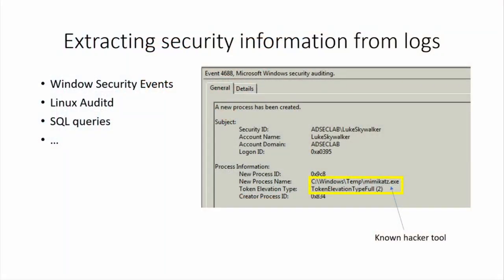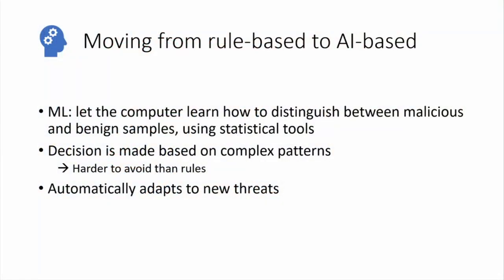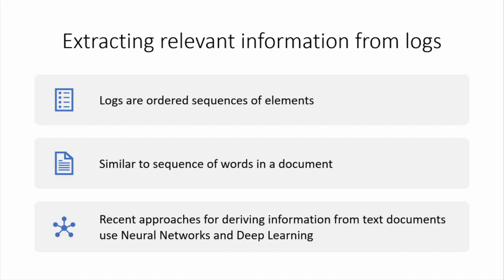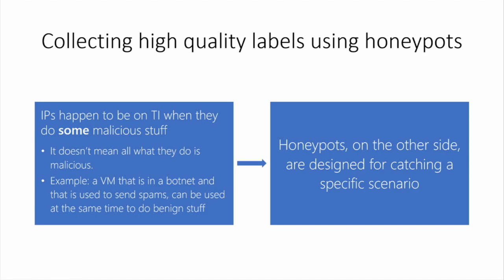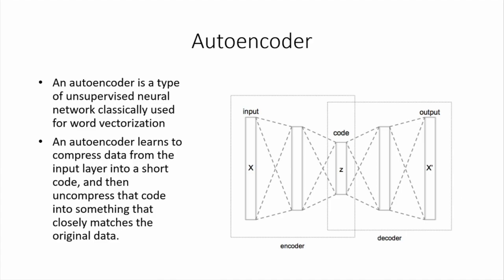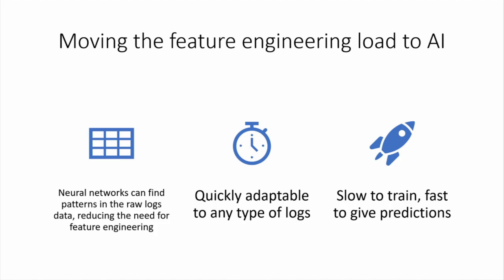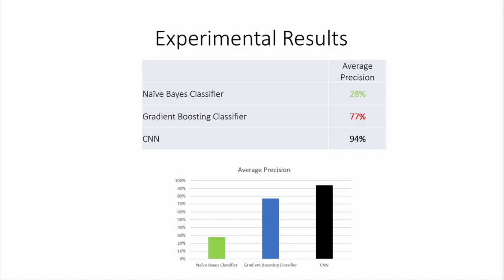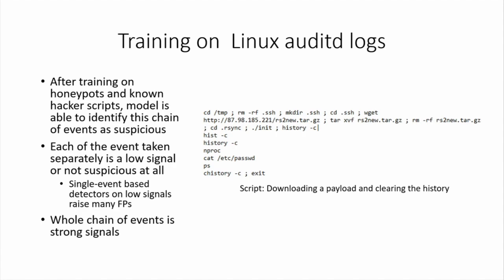BlueHat v18|| Malicious User profiling using deep neural networks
Roy Levin, Microsoft
Mathias Scherman, Microsoft
Yotam Livny, Microsoft

As a Cloud Security provider, Azure Security Center collect logs from various services, that contain potentially vast security information. However, parsing them to extracting the most information is a hard task.
Artificial Intelligence techniques prove to perform well for such pattern recognition tasks. In this talk, we will present a novel approach leveraging recent advances in Deep Learning to detect malicious IaaS VMs being compromised, using Windows Security Events.